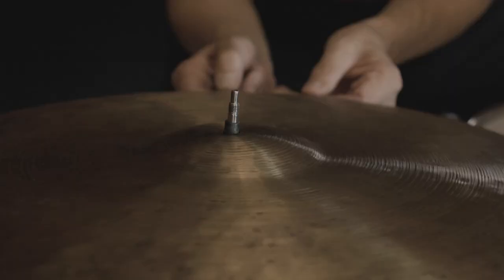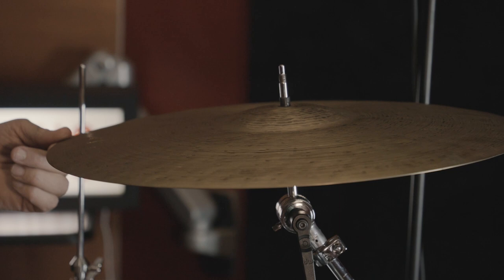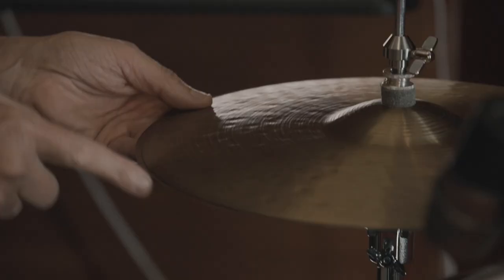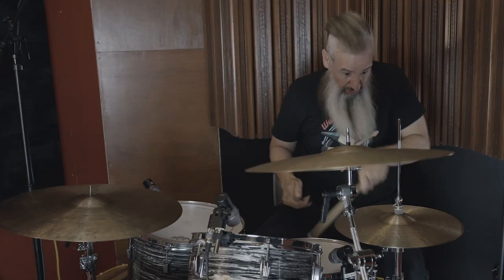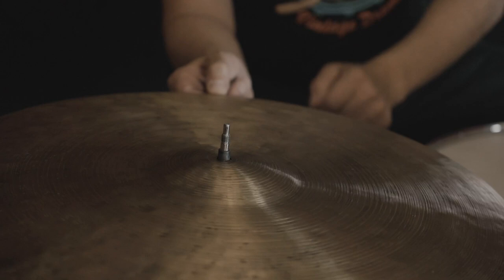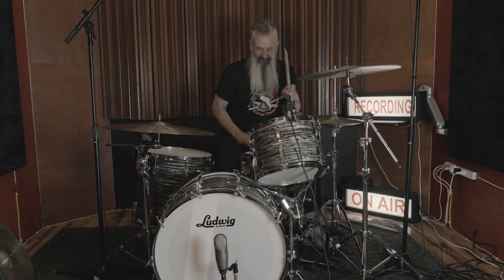Istanbul Agop 30th Anniversary Cymbals: Drumming demo by Johnny Tesoriero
Johnny Tesoriero showcases the multifunctionality of the Istanbul Agop 30th anniversary cymbals, featuring:
- 14" Hi-Hats
- 19" Crash, and
- 22" Ride.

This video was filmed at Global Music Connections studio in Melbourne, Australia, with video production by Agostino Soldati and sound recording by Declan White.
Johnny Tesoriero is a seasoned drummer hailing from Melbourne, Australia. Watch him performing LIVE  every Thursday with Blues Roulette at Beneath Driver Lane in Melbourne.